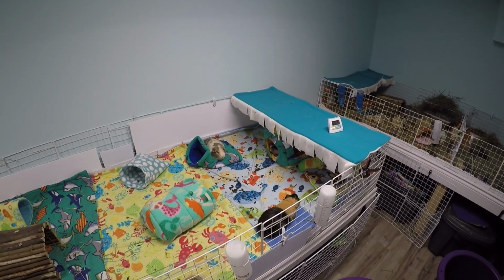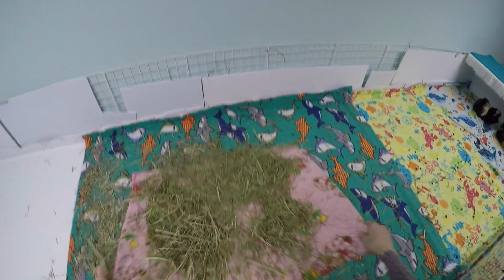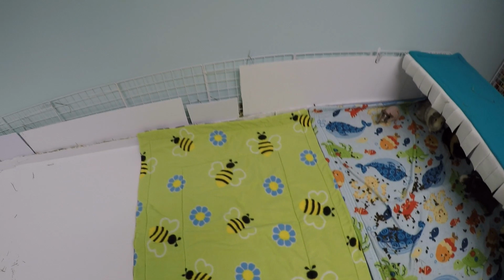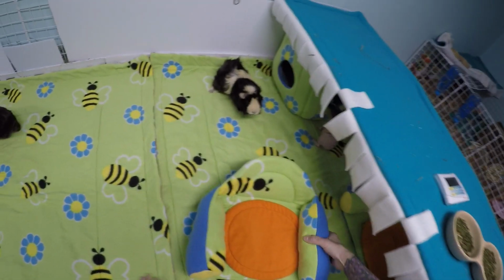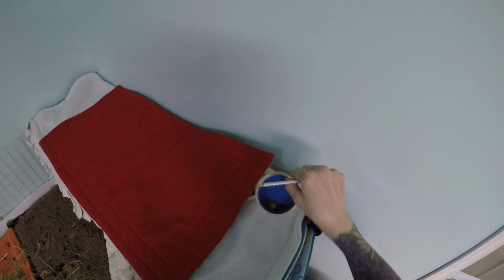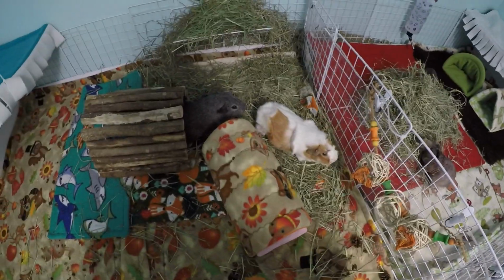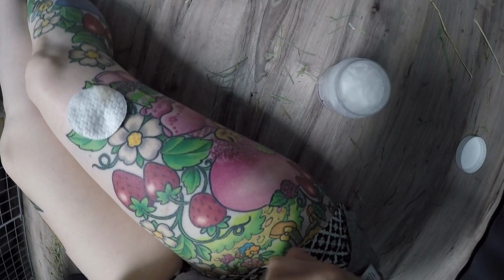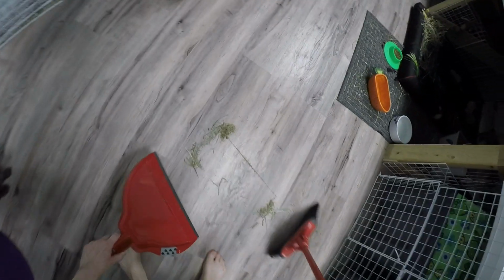Messy To Spotless: 3 Guinea Pig Cages With Fleece Cleaned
Trusted Guinea Pig Related Shops
True Colours Products:
Scotty's Animals (T-Shirts)
Nice Critter Creations:
Name Plates:
Helpful Guinea Pig Links:
Guinea Pig General Information, How To & Supplies